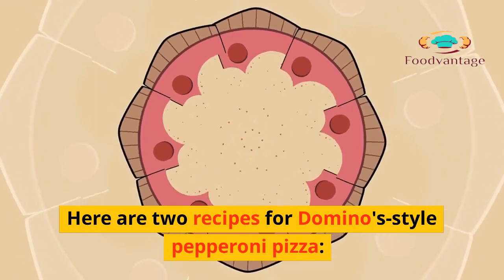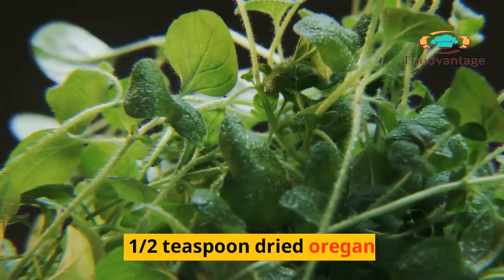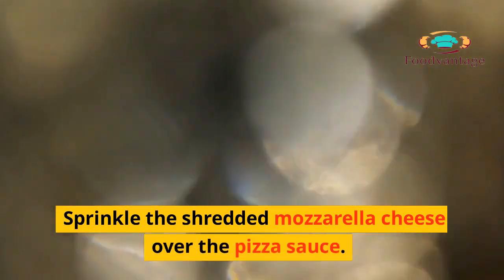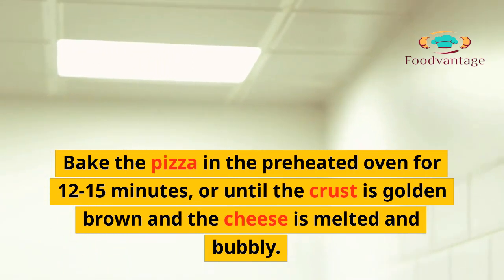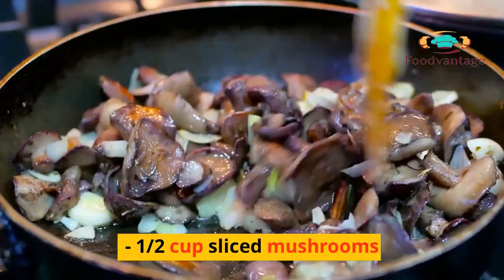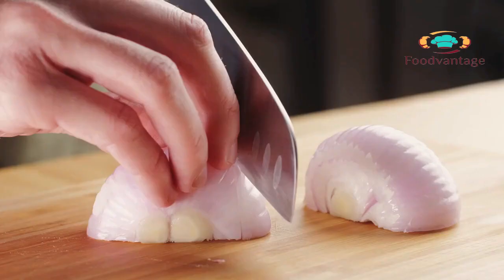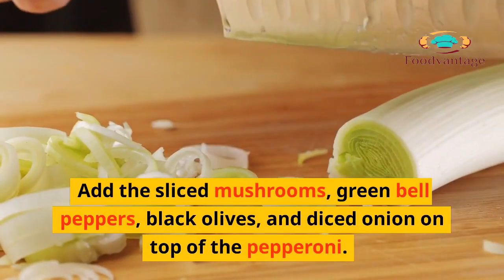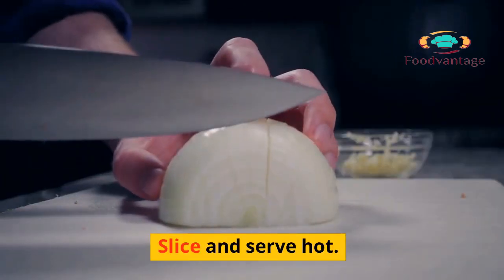Domino Pizza made easy at home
Domino's Pepperoni Pizza is a classic pizza topped with tomato sauce, mozzarella cheese, and slices of pepperoni. The pizza dough is made from flour, yeast, sugar, salt, and water, and is hand-tossed to create a thin and crispy crust. The tomato sauce is made from fresh tomatoes and a blend of herbs and spices, giving it a rich and tangy flavor. The pizza is then topped with generous amounts of shredded mozzarella cheese and sliced pepperoni, which is made from cured pork and seasoned with paprika and other spices. The pizza is baked in a hot oven until the cheese is melted and bubbly, and the crust is crispy and golden brown. Perfect for a night in or a party with friends, Domino's Pepperoni Pizza is a crowd-pleasing favorite that never goes out of style. Tags: pizza, pepperoni, mozzarella cheese, tomato sauce, crust, dough, recipe, Domino's.
1. "Domino's Pepperoni Pizza: The Ultimate Taste Test and Review"
2. "Unboxing Domino's Delicious Pepperoni Pizza: A Visual Feast"
3. "Making Domino's Pepperoni Pizza at Home: A Step-by-Step Guide"
4. "Domino's Pepperoni Pizza Challenge: How Many Slices Can You Eat?"
5. "Behind the Scenes at Domino's: The Secret to Perfect Pepperoni Pizza"
6. "Domino's Pepperoni Pizza Mukbang: A Mouthwatering Experience"
7. "Pizza Night Done Right: Why Domino's Pepperoni Pizza Never Disappoints"
8. "The Science of Pizza: What Makes Domino's Pepperoni Pizza So Addictive?"
9. "Domino's Pepperoni Pizza vs Other Brands: Which Comes Out on Top?"
10. "Domino's Pepperoni Pizza Taste Test: Is It Worth the Hype?"